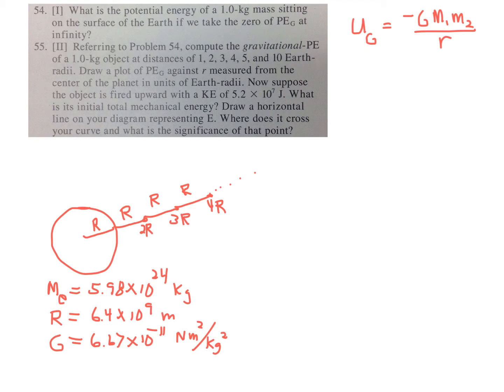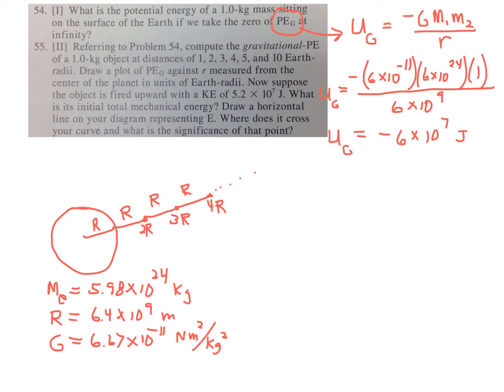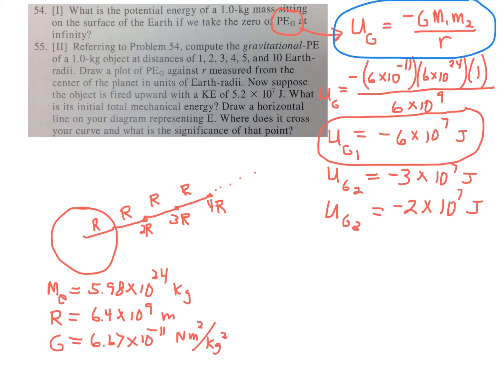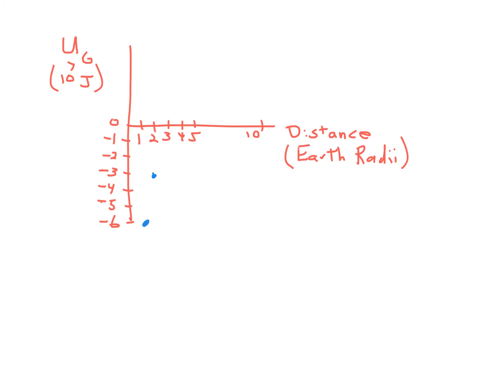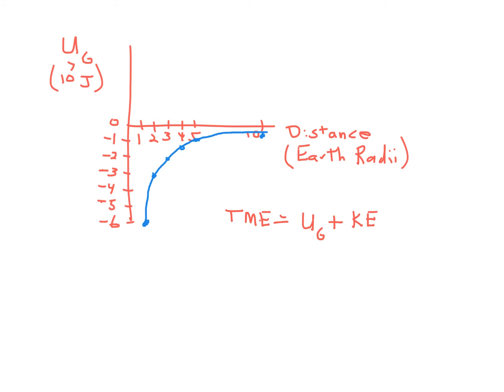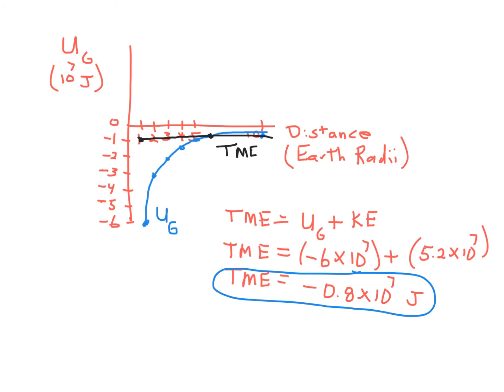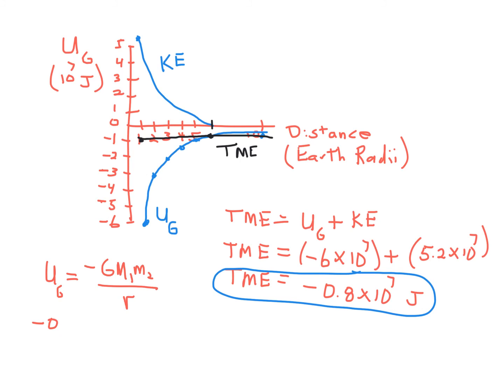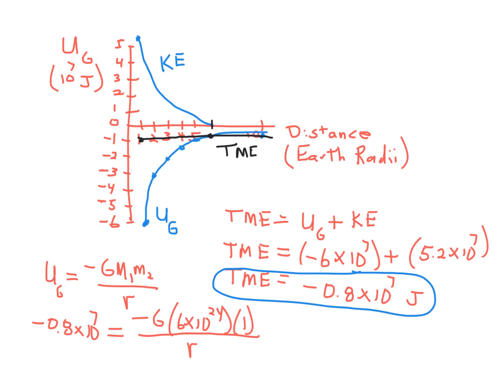Day 17 AP HW, Page 315 #55